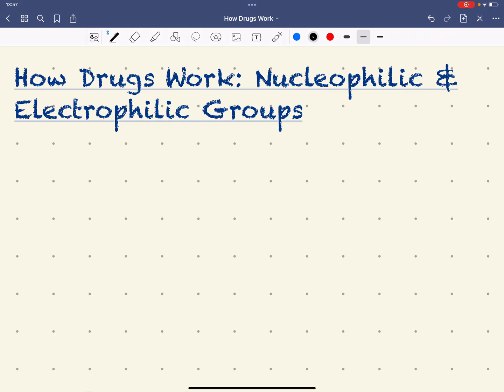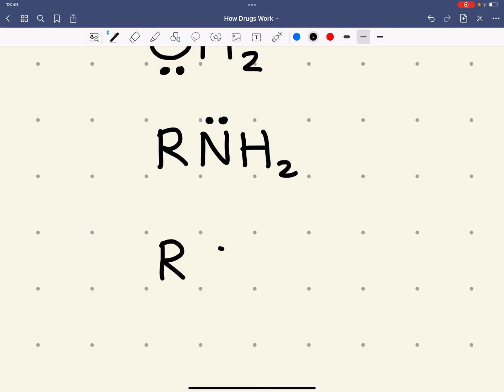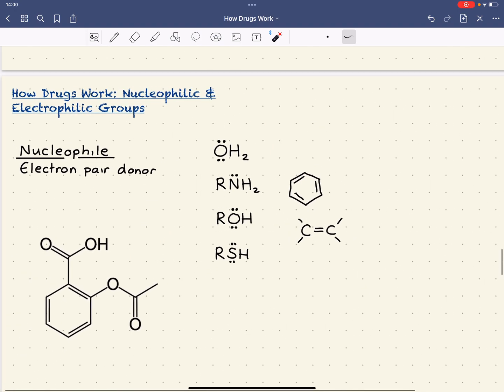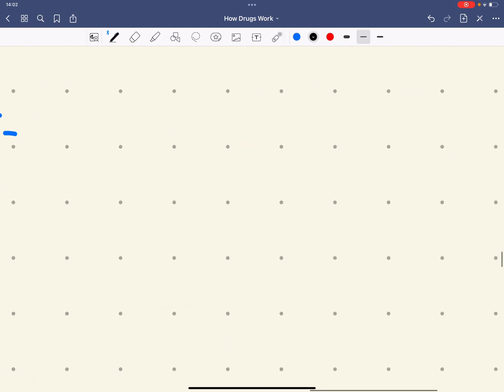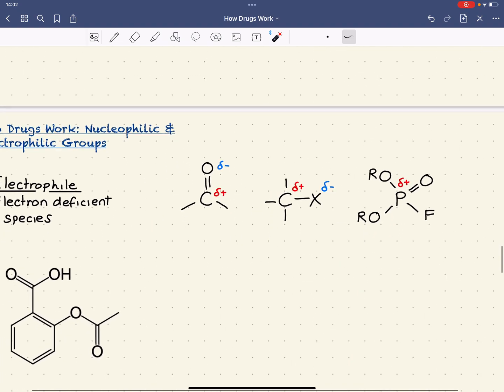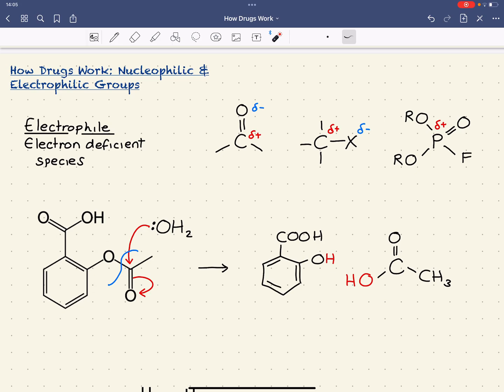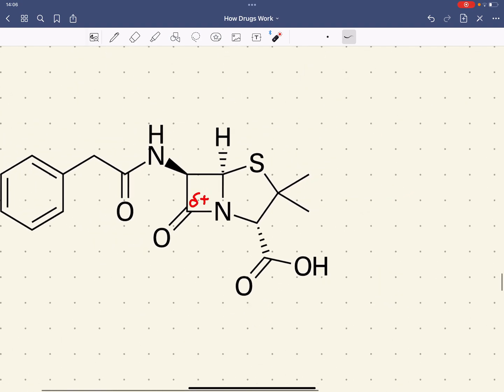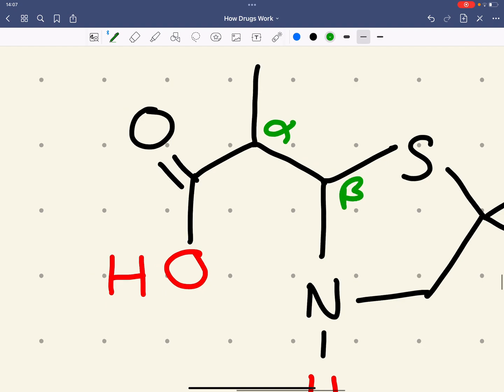How Drugs Work: Nucleophilic & Electrophilic Groups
Part 4 of How Drugs Work